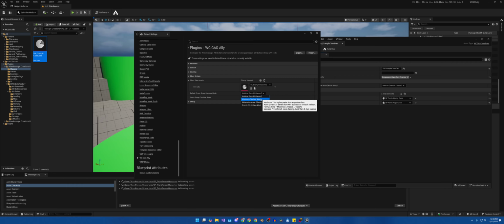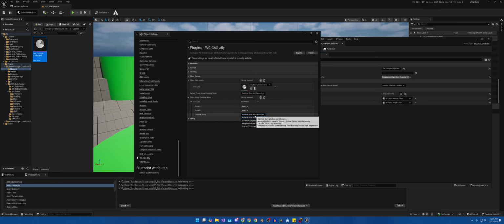WC GAS Ally Class Project Settings